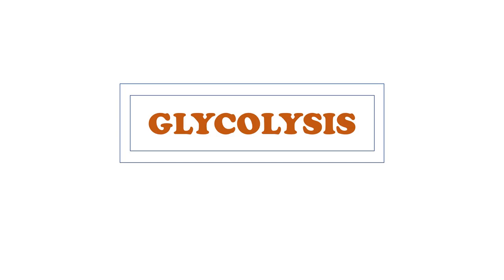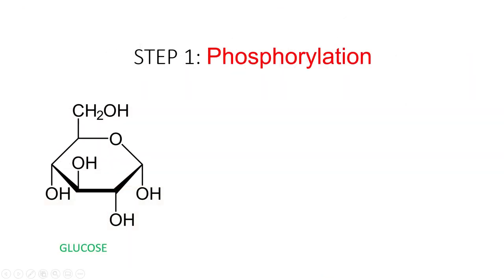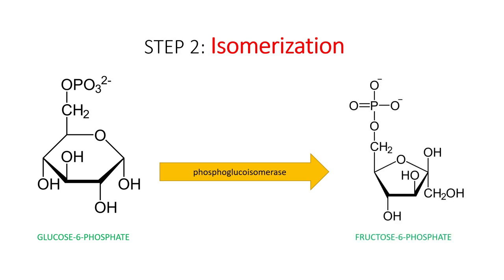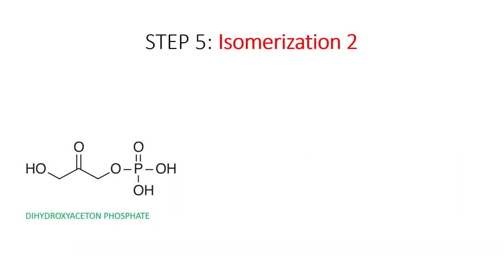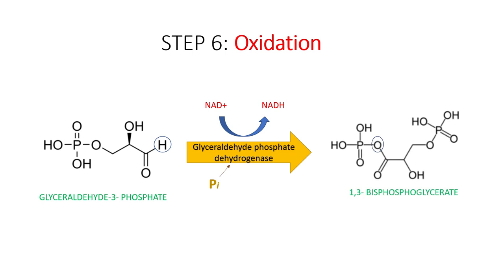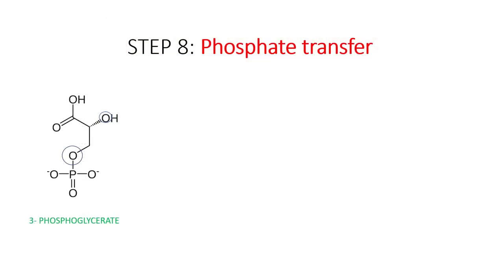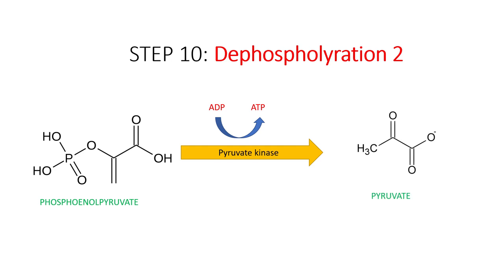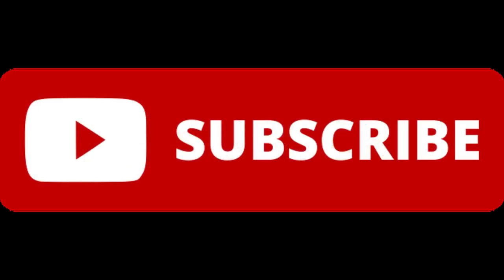Glycolysis pathway - simple biochemistry lecture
Glycolysis- everything you need to know for medical university.